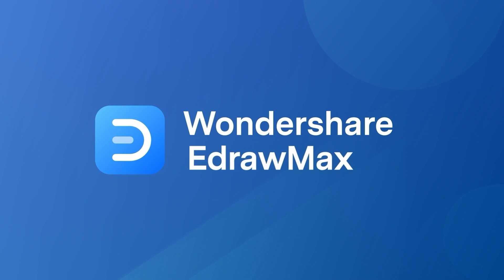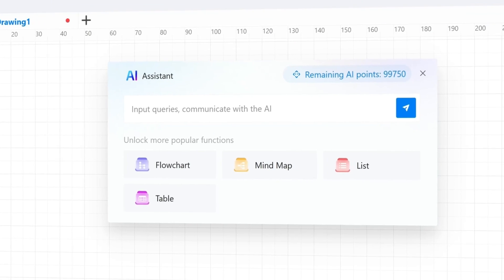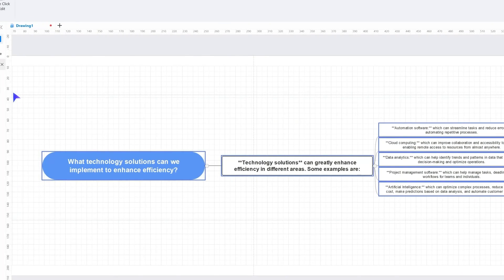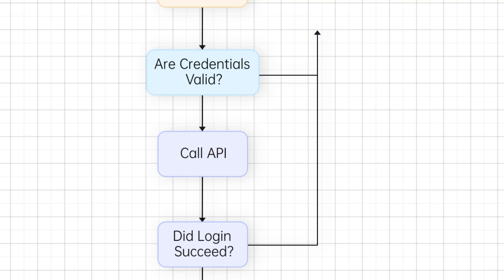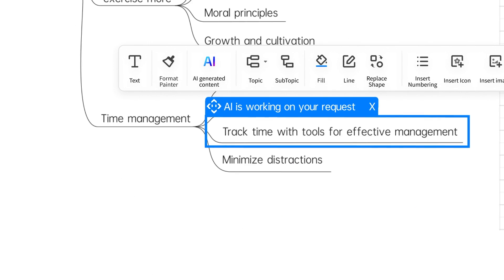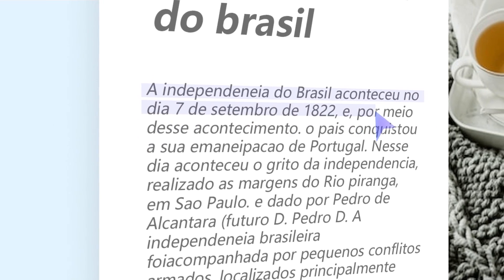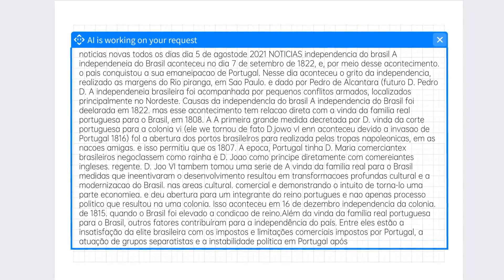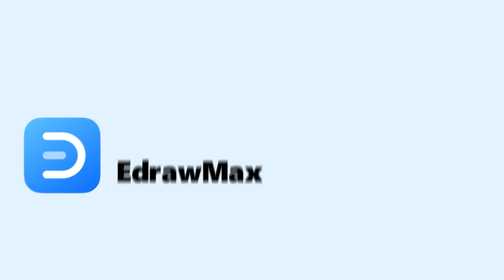Unlock the Power of AI with EdrawMax: The Smart Way to Diagram!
If you're looking for a way to create diagrams that are smarter than ever, then you need to check out EdrawMax! EdrawMax is a powerful tool that lets you create diagrams that are interactive and intelligent. In this video, I'm going to show you how to use EdrawMax to create diagrams that are super user friendly and perfect for any scenario. From design to documentation to collaboration, EdrawMax has the power to unlock the power of AI for you!

Timestamp
00:00 Intro
00:16 One-click AI Brainstorm
00:46 AI Flowchart
01:12 Scene Preset Function
01:44 OCR
02:13 Sum

🔔EdrawMax stands out as a comprehensive diagramming and design tool with a multitude of features to cater to various needs.
🛠️ As a viable alternative to Visio, EdrawMax offers compatibility and versatility.
🎨 The flowchart maker enables users to create visually appealing flowcharts, enhancing process visualization and communication.
💬 The mind map feature provides a creative platform for brainstorming and organizing ideas, fostering efficient idea development.
🧠 Leveraging advanced technology, the AI flowchart feature automates and streamlines the process of creating flowcharts, saving time and effort.
🤖 EdrawMax extends its utility to design with the floor plan feature allowing users to create detailed and professional floor layouts.
🏡 The all-in-one feature makes EdrawMax a one-stop solution for various diagramming needs, simplifying the creation of diverse visuals.
🔄 The easy-to-use flowchart feature ensures a seamless experience for users of all skill levels, fostering accessibility.
🌐 For network planning and representation, the network diagram feature provides a powerful tool.
🚀Explore the limitless possibilities with EdrawMax and elevate your diagramming and design endeavors.